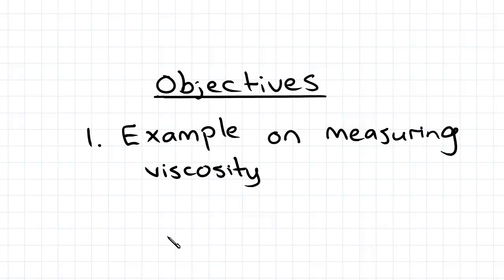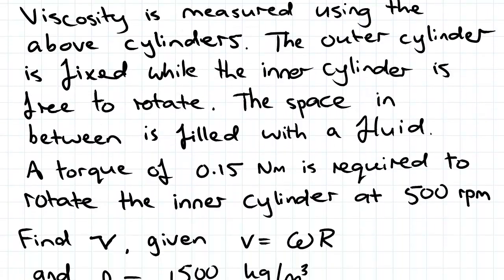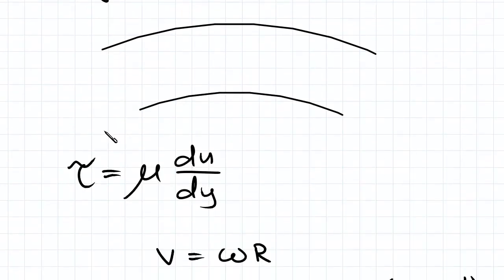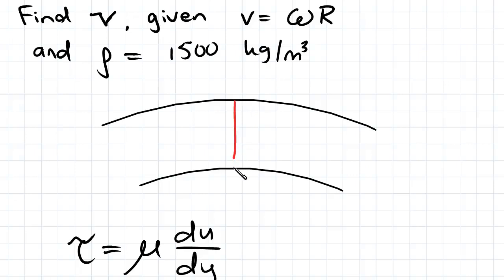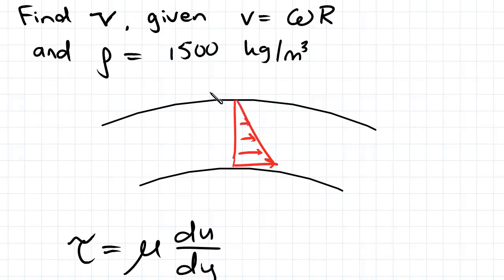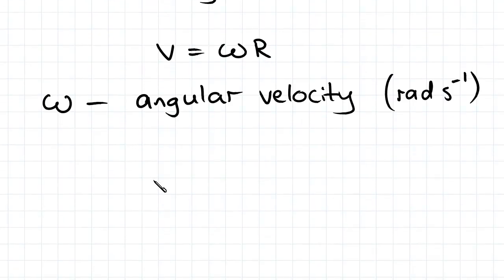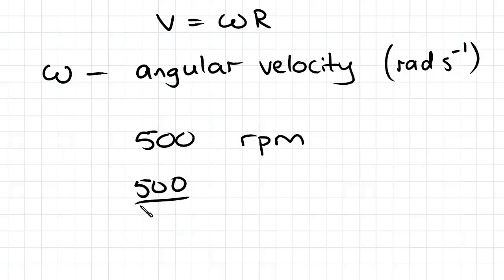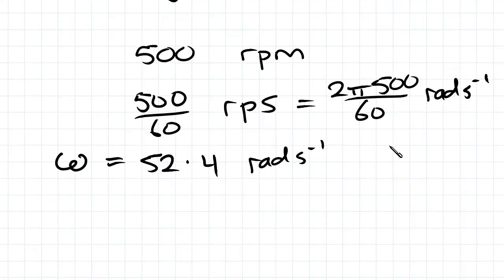Calculating Viscosity of a Fluid Example using a Viscometer | Fluid Mechanics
for more FREE video tutorials covering Fluid Mechanics.

In this video we are asked to calculate the viscosity of a fluid using a viscometer. We are given a set of concentric cylinders with an inner an inner diameter of 20 cm and an outer diameter of 20.5cm and both have a height of 30cm. We are told the space between the cylinders if filled with a fluid and that a torque of 0.15Nm is required to rotate the inner cylinder at 500rpm and the density of the fluid is 1500 kg/m3.  We first convert the revolutions per minute to an angular velocity. We then calculate the shear stress by dividing the torque by the radius and surface area of the cylinder. Finally the change in height is given as the distance from the inner to outer cylinder. Using this data we then calculate the viscosity of the fluid.